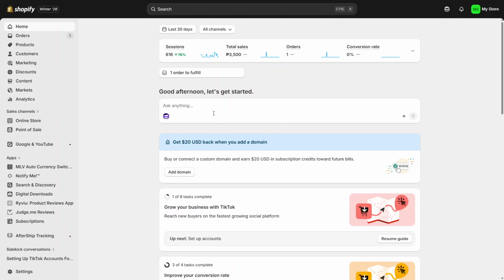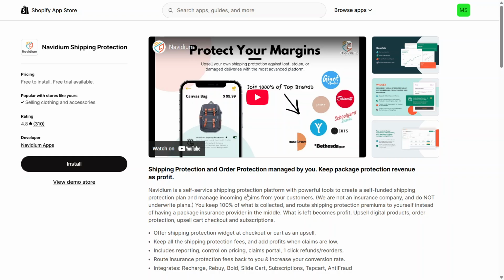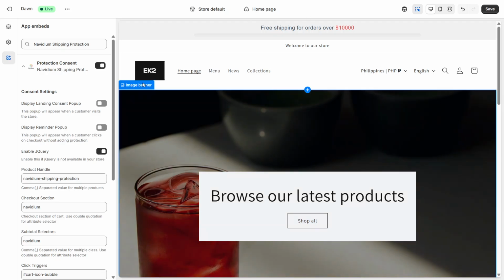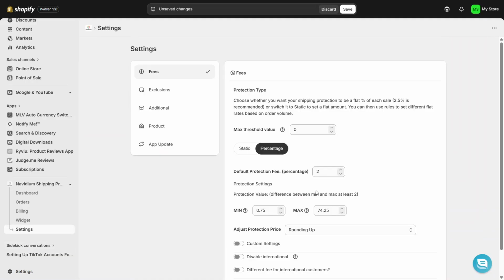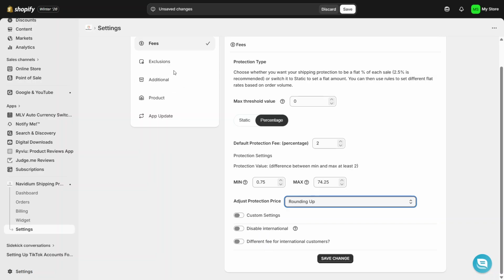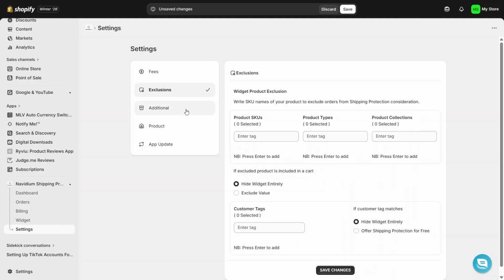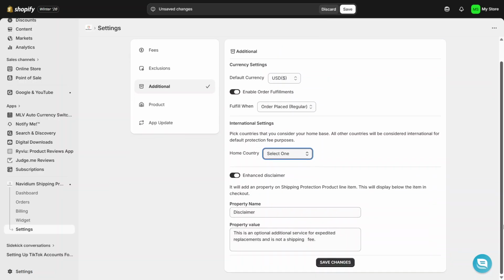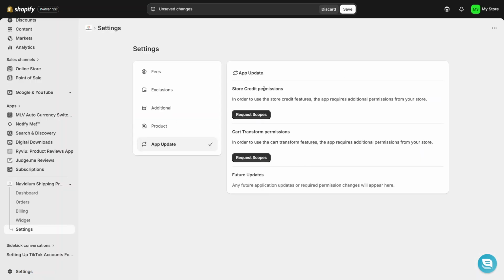How to Add Shipping Protection on Shopify (2026) | Checkout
This video shows how to add shipping protection on Shopify using a method that works in 2026. You’ll learn how shipping protection is added in Shopify, how it appears in the cart or checkout, and how customers opt in during purchase. We walk through the setup step by step, explaining how shipping protection is configured as an add-on product or checkout option and how it’s applied to orders correctly. This is useful for stores that want to cover lost, damaged, or delayed shipments while generating additional revenue.
The tutorial matches the current Shopify interface, so you can follow along exactly as shown without relying on outdated checkout or cart settings.